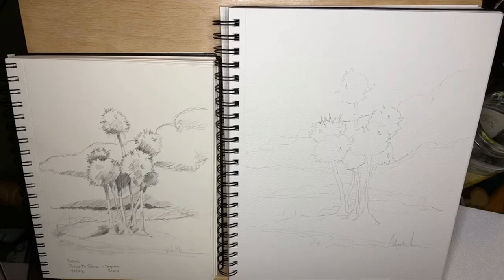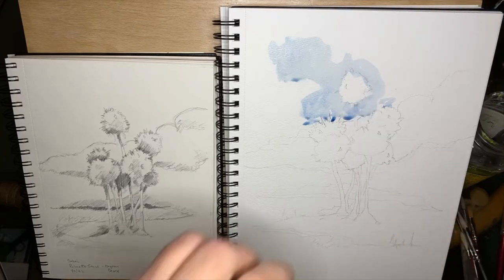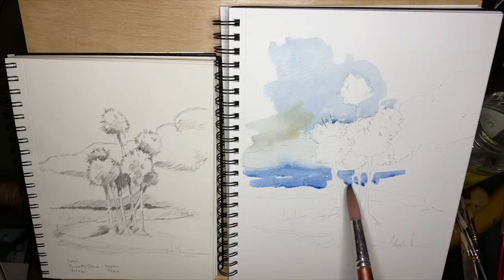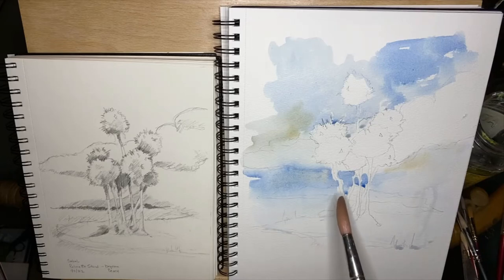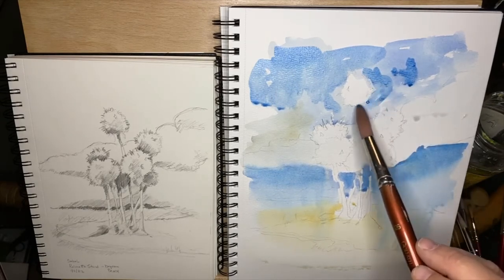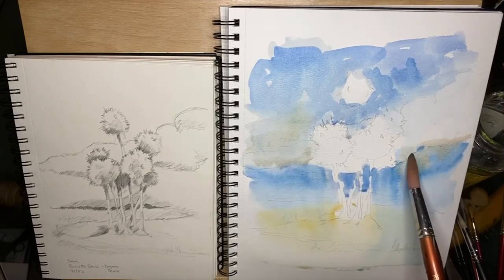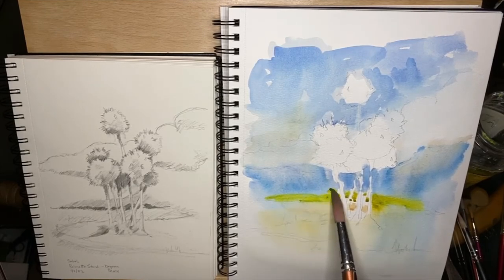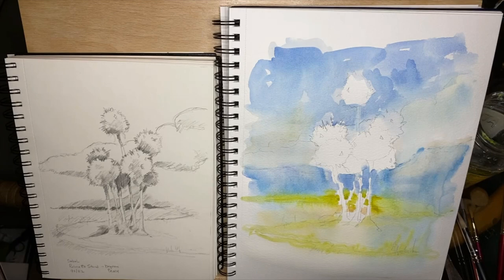Sabal Palms Video 1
Part 1 of a three part demo of a watercolor of Sabal Palms in Daytona. We start loose with a big brush for the background.